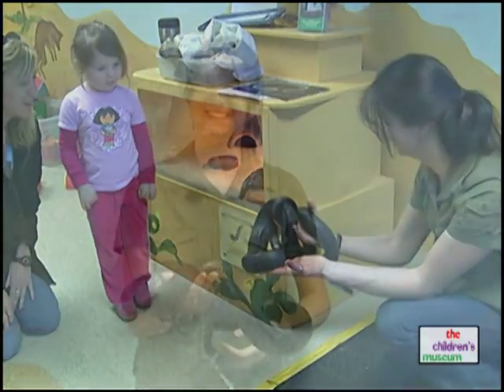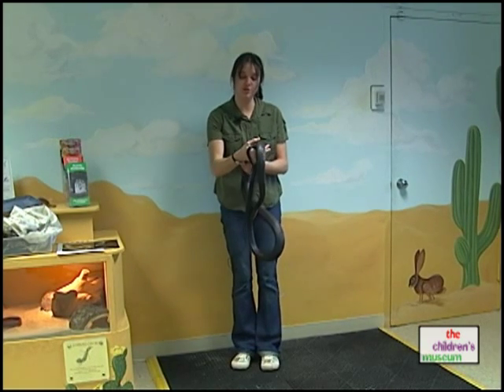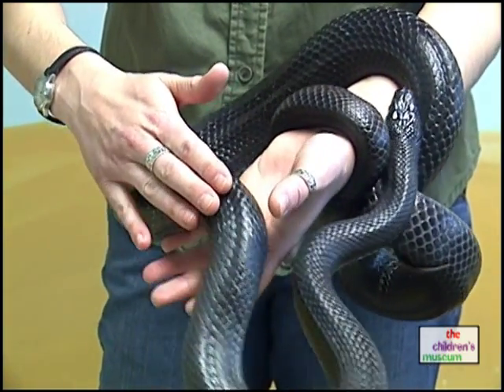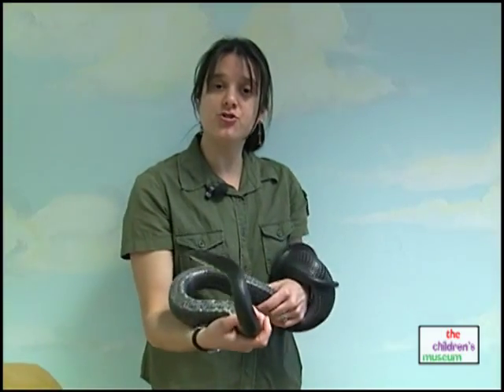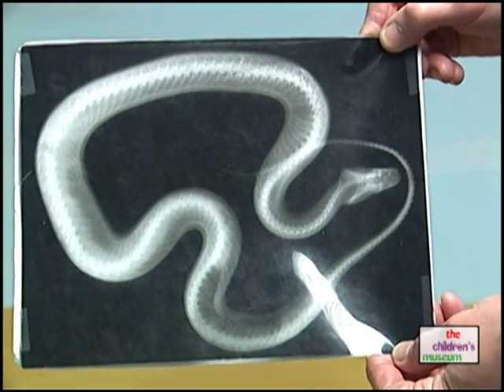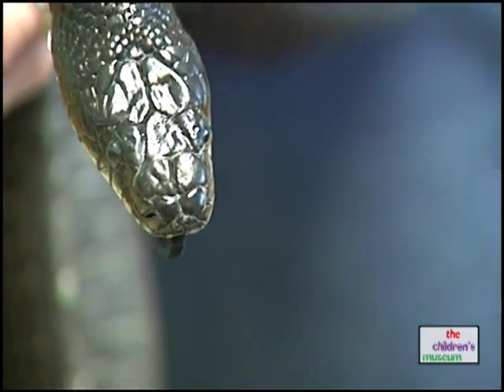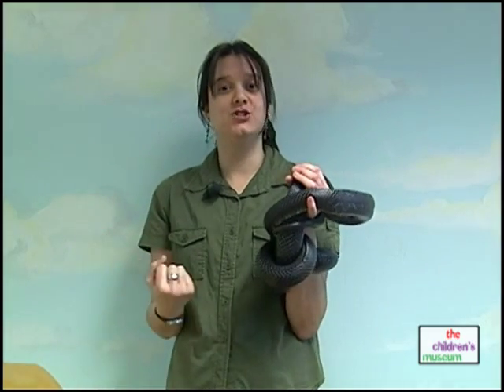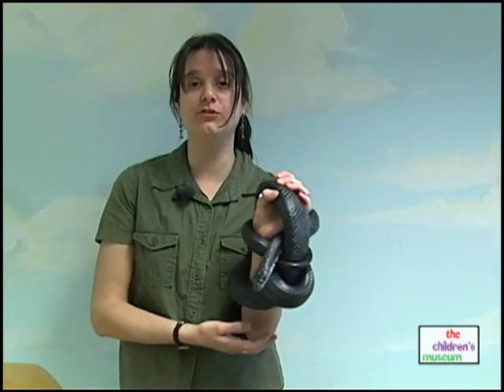Cindy meets the Black Rat Snake!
UTC Wildlife Sanctuary Director Cindy King meets a Black Rat Snake in the first of a series of  "Meet the Animals" video teaching sessions at the Children's Museum in West Hartford Ct.